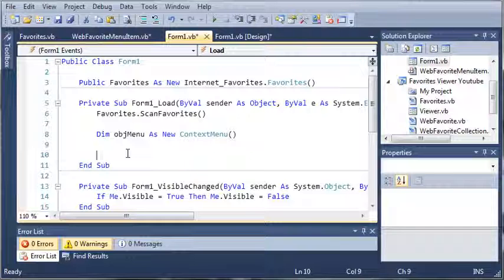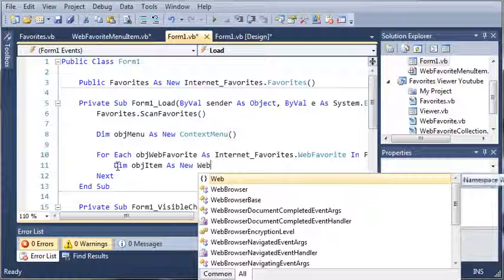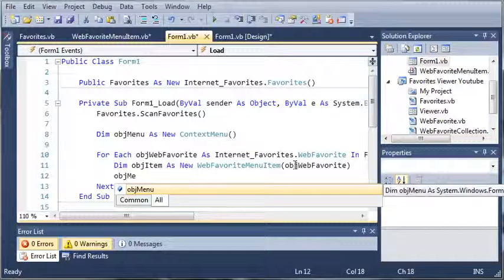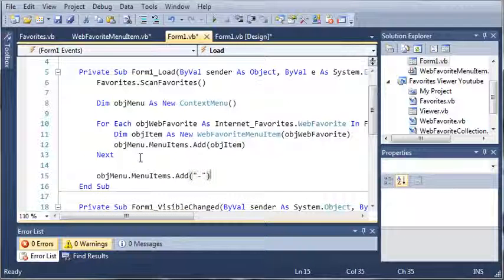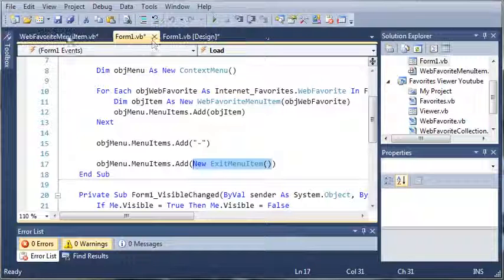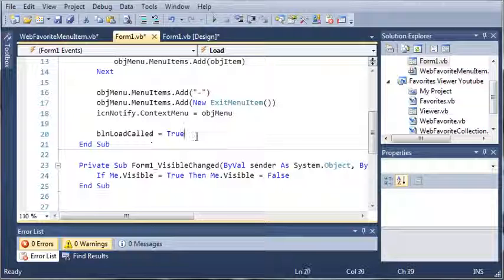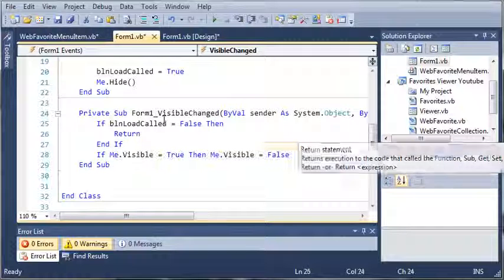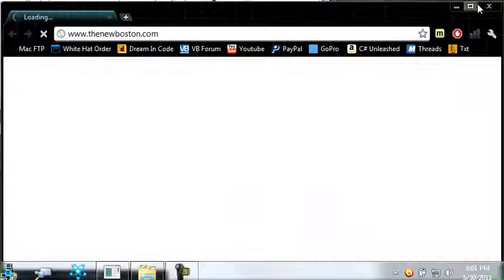199 Favorites Tray Part 4 Adding Our Favorites To The ContextMenu